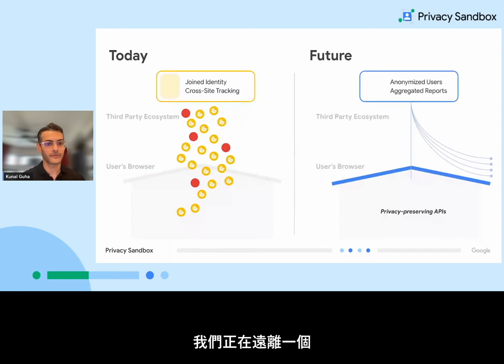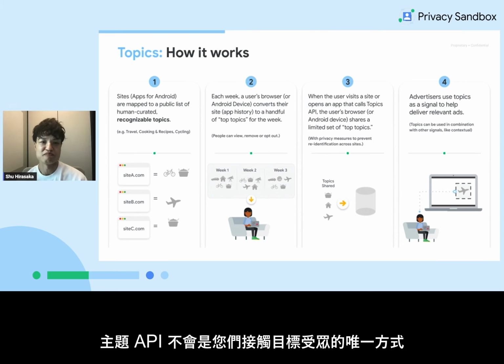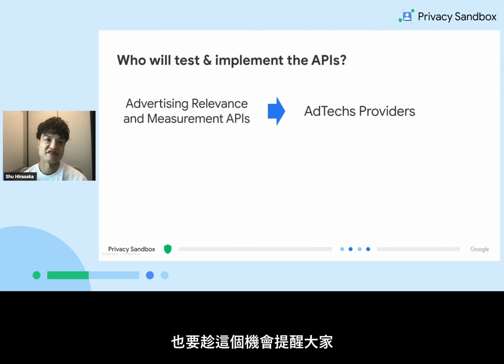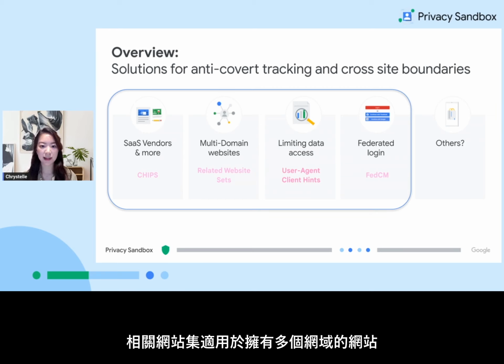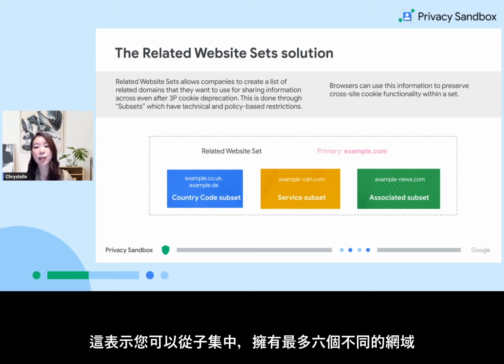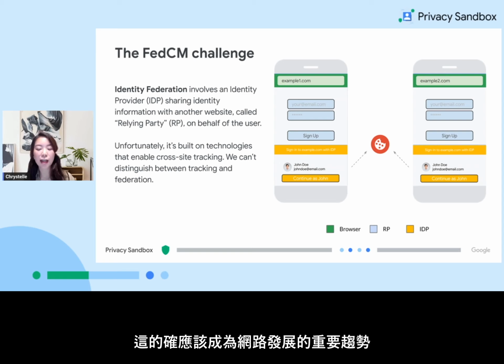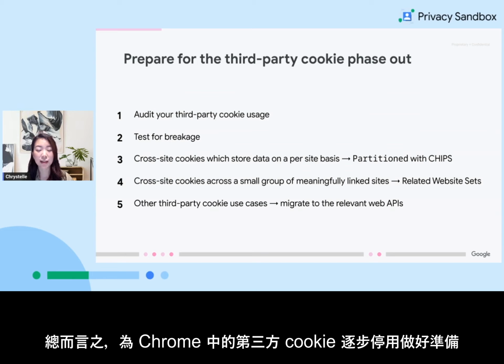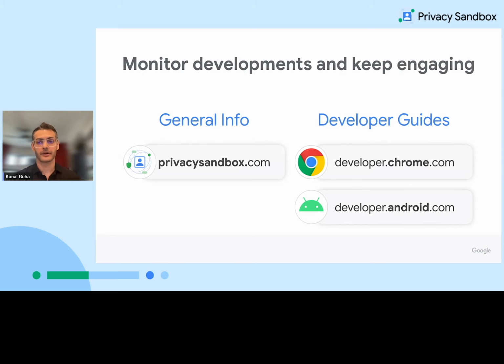第2場會議：深入探索發布商的隱私沙盒API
第二場會議適合技術和開發人員參加。會議中將能協助您更完整瞭解隱私沙盒廣告和隱私API，包含它們的運作方式、如何使用以及怎麼用於打造隱私優先的網路環境。